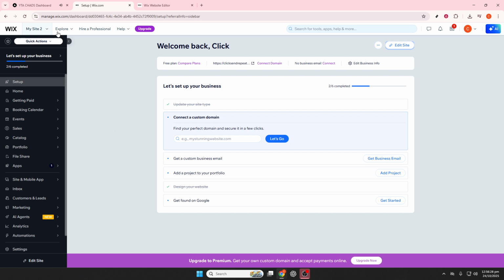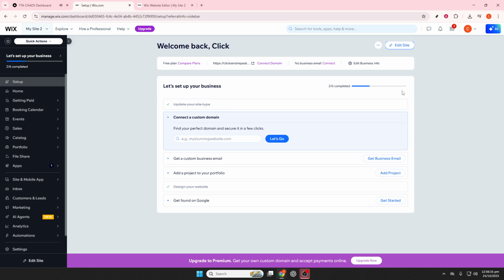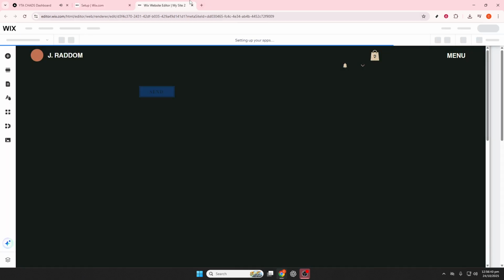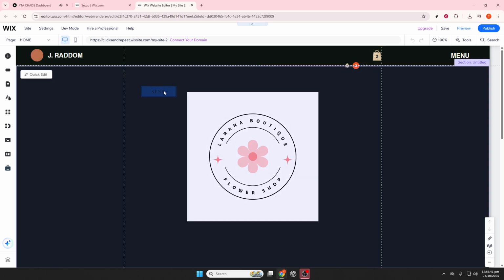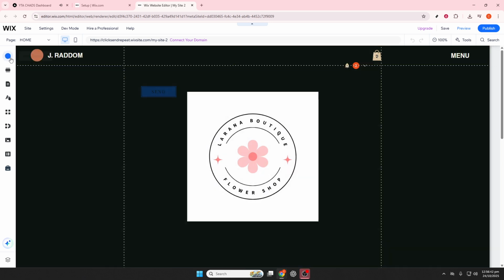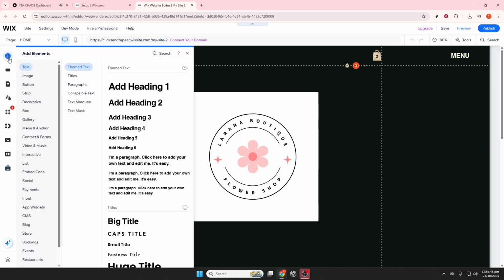How To Create A Custom Sign Up In Wix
Want to give your website visitors a beautiful, branded sign-up experience? 🚀 In this tutorial, I’ll show you how to create a custom sign-up form in Wix — step by step!

You’ll learn how to:
✅ Customize your Wix sign-up form design
✅ Add fields for name, email, and more
✅ Connect your form to your Members Area or database
✅ Automate follow-ups and welcome emails
✅ Enhance your site’s user experience with a professional look

Whether you’re building a membership site, online course, or community, this Wix tutorial will help you create a seamless sign-up process that fits your brand perfectly. 💡